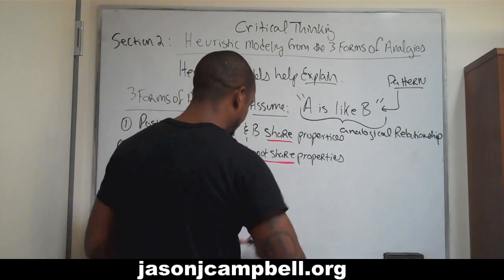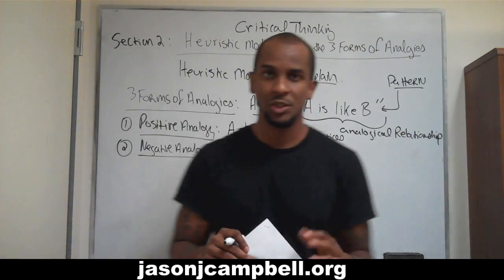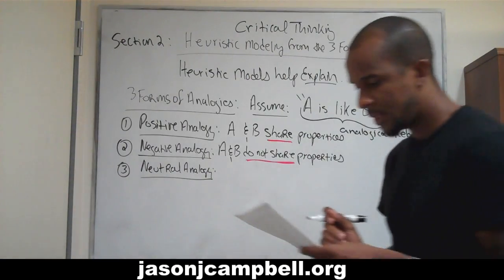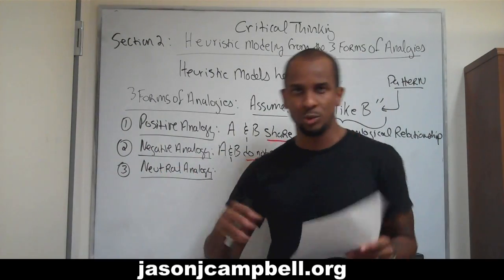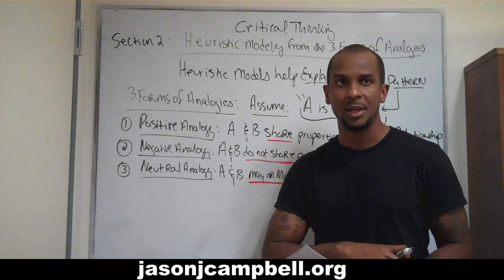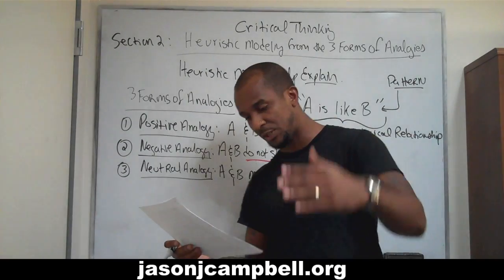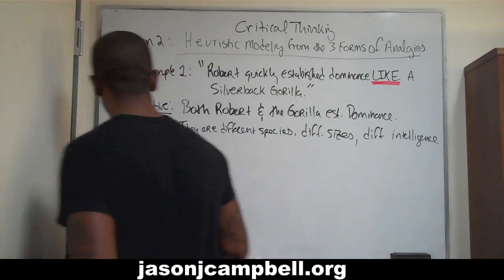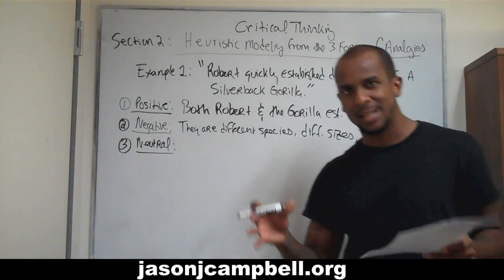10. Critical Thinking: Section 2: Heuristic Modeling and Analogies